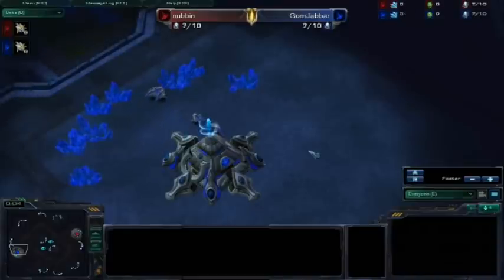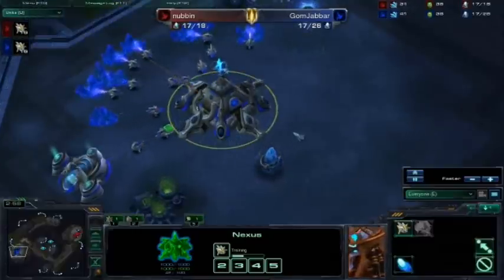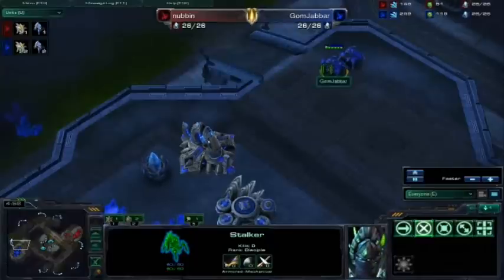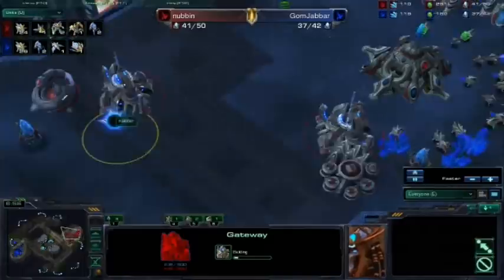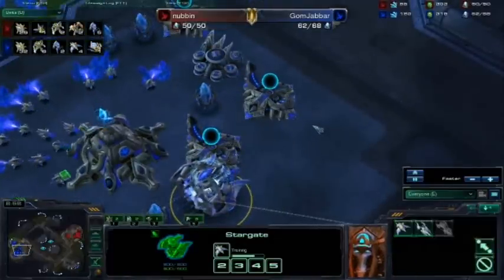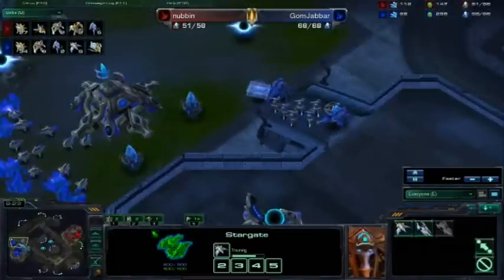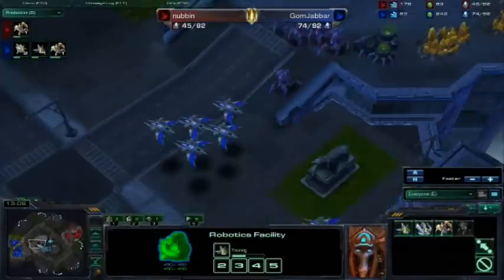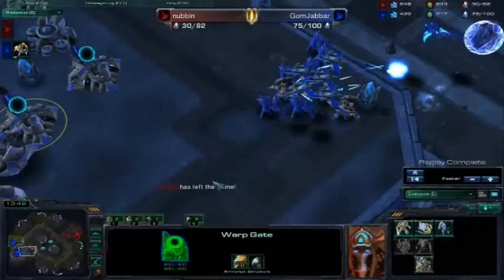Starcraft 2: Phoenix Immortal PvP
Fun game I played with a stargate opening into an immortal transition